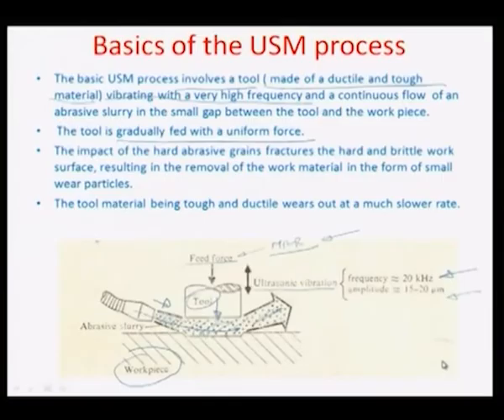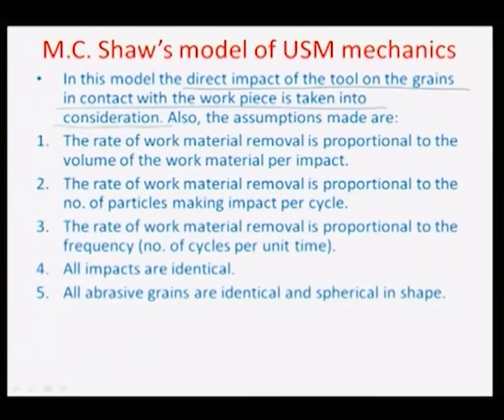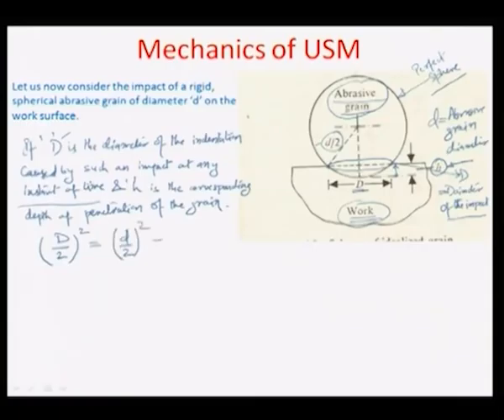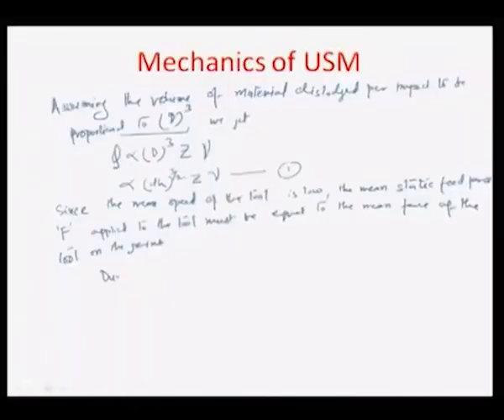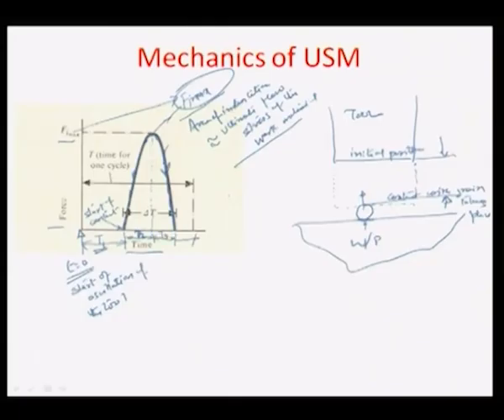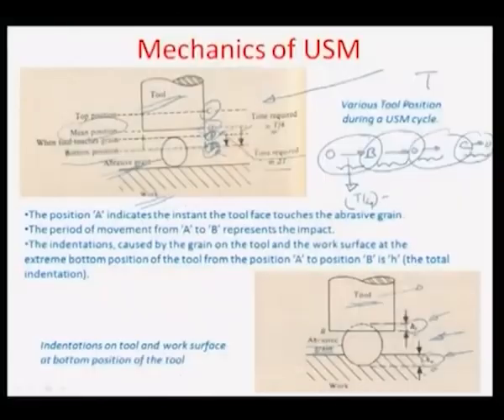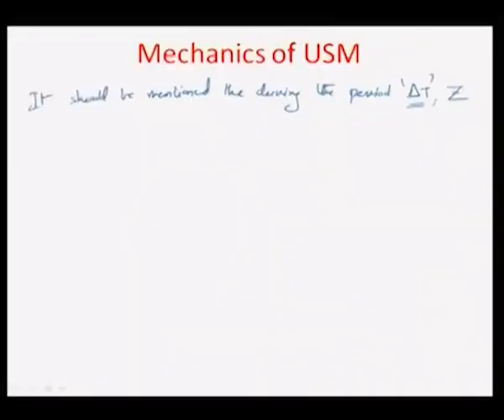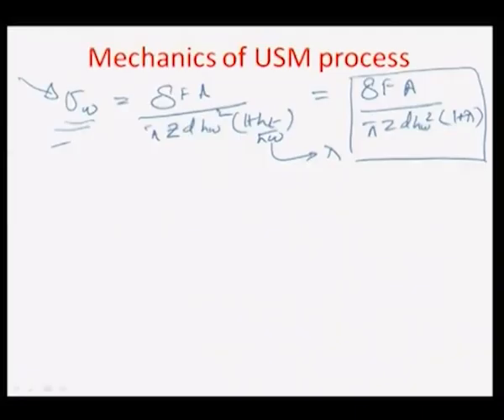Lecture-07: Advanced manufacturing process for micro system fabrication